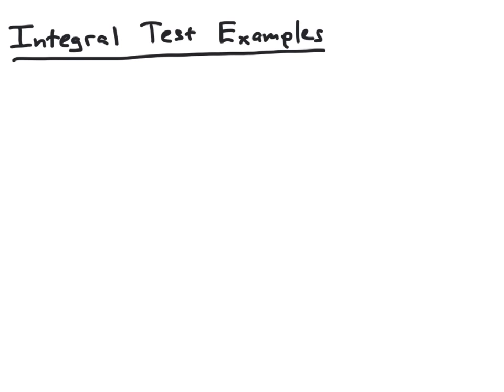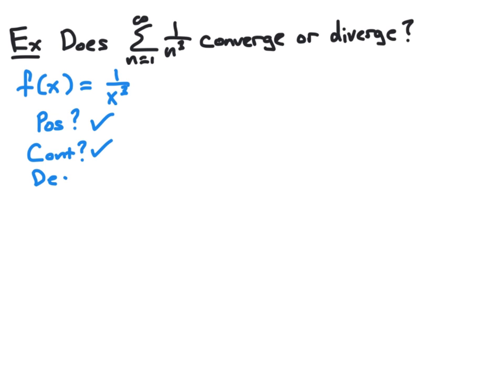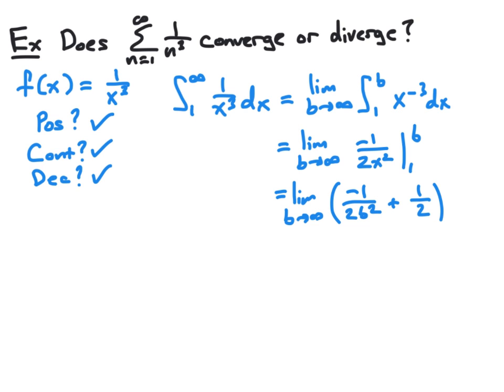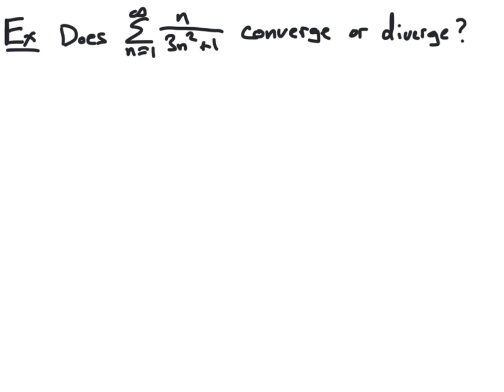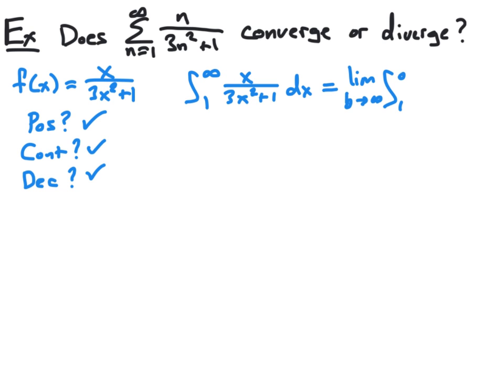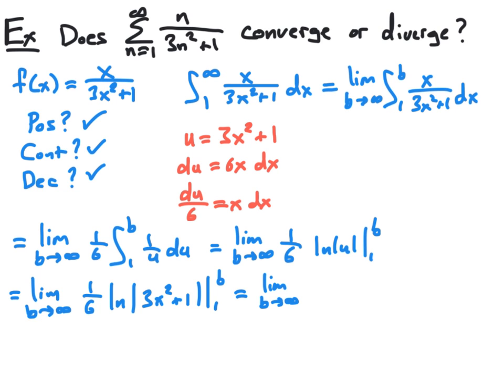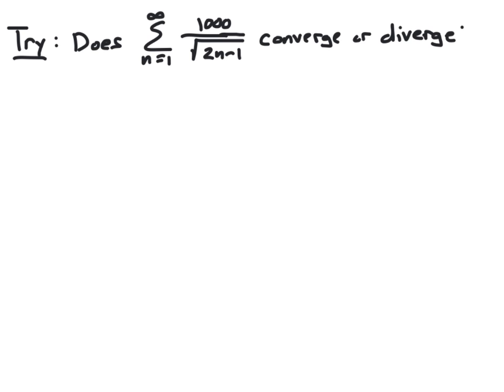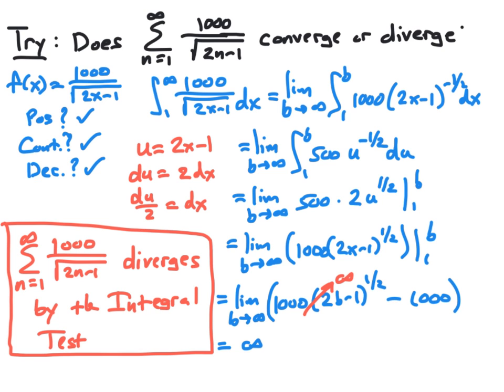Integral Test Examples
Provides several examples of using the integral test for series.